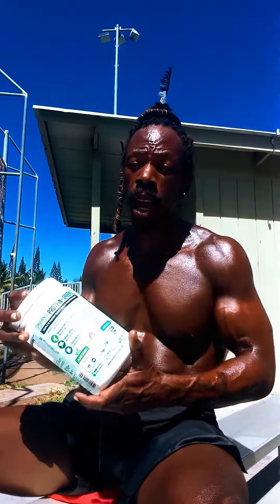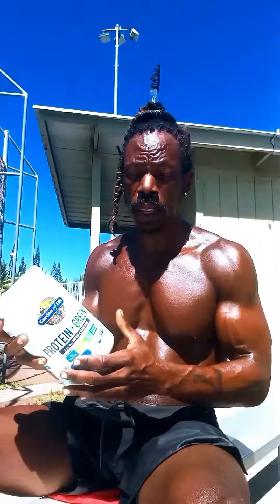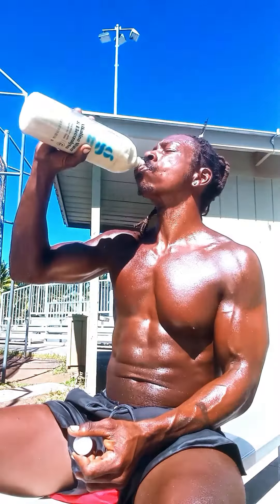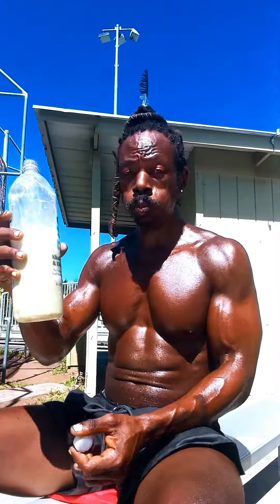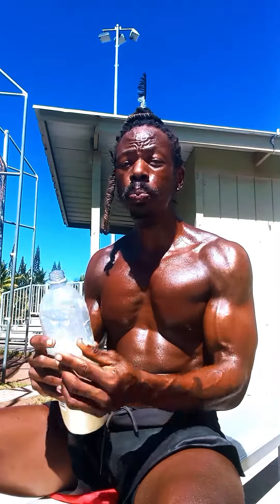FRUITARIAN VEGAN: EXCESS IN SOY PRODUCTS BUILDS ESTROGEN* PEA PROTEIN SHAKES W/ ALFALFA SPROUTS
LIGHT BODY BULDING OFFGRID FRUITARIAN VEGAN MISSISSIPPI CHOCTAW NAGA DIVINE LIGHT BODY MEAL PLANS AVAILABLE NOW! supernatural divine meal plans & supplement recommendation. Learn more about the cluster b personality disorder and how it was projected upon Amaru khans (black americans) and how it effects relationships as a whole

 / godbodysupe.  .

 / godbodysupe  .